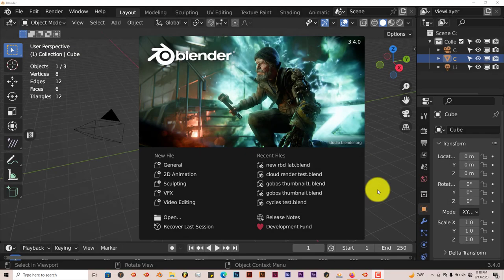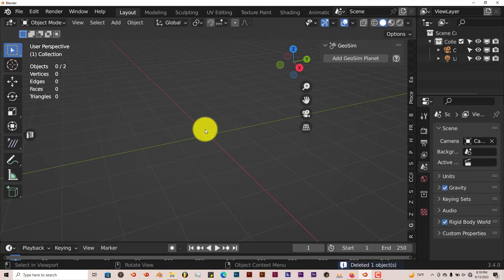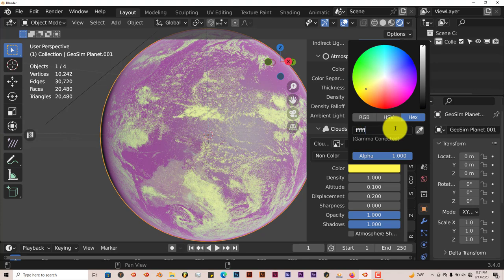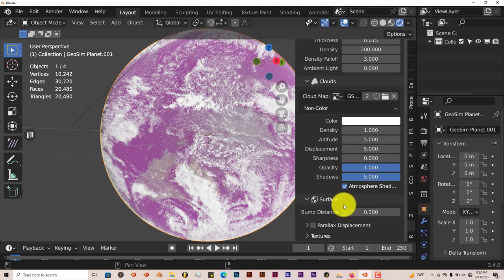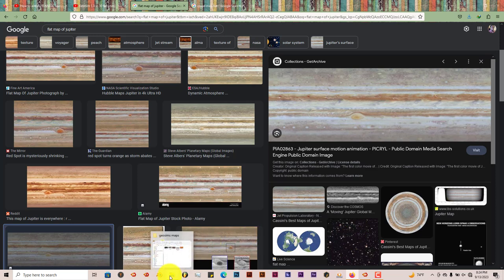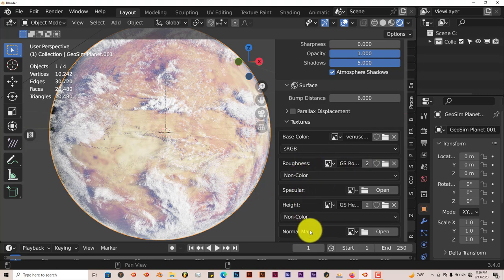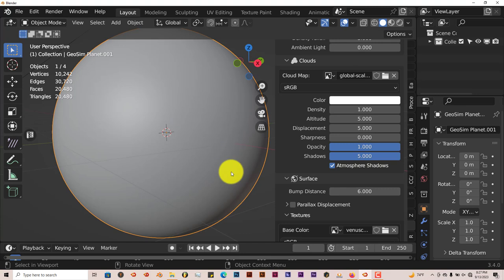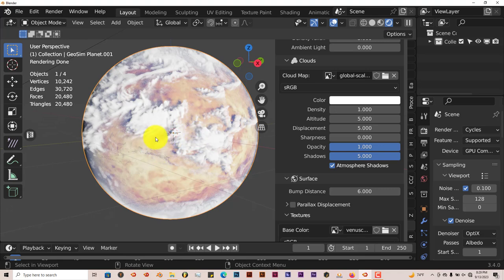Blender Quick Tip: The Geosim Planet Add on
My apologizes for the late upload. Youtube was mega slow when it came to uploading today.

In this tutorial, you'll learn how to easily create planets in blender using this easy to use add on.